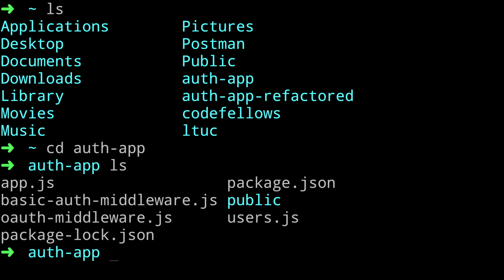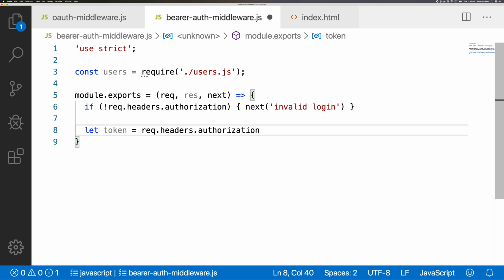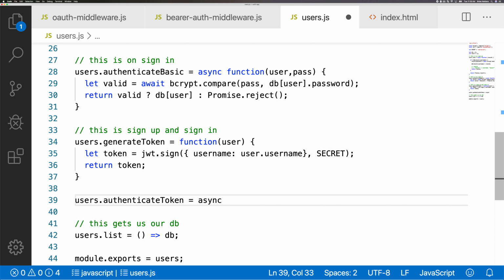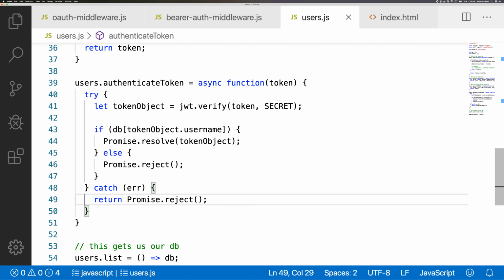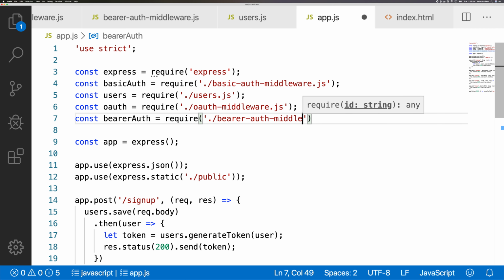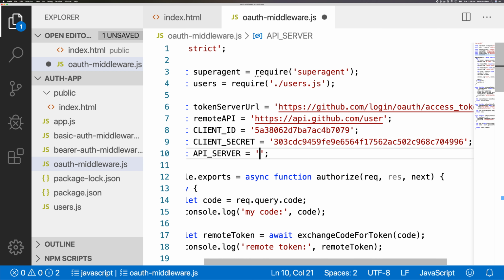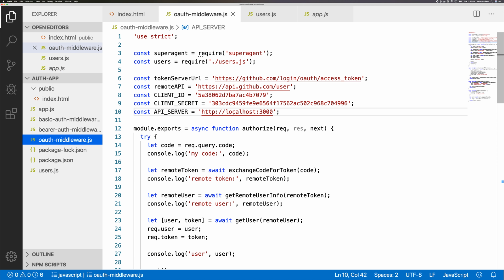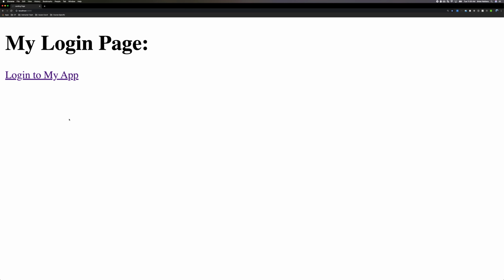Class 13 - Code Review & Assignment Idea Session